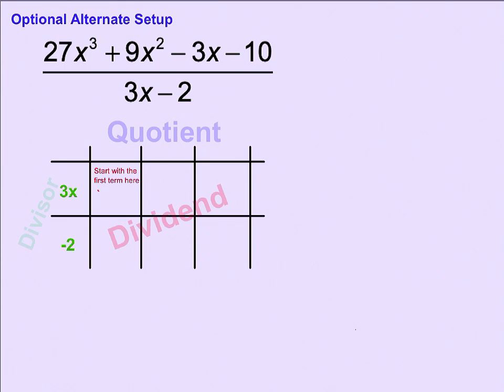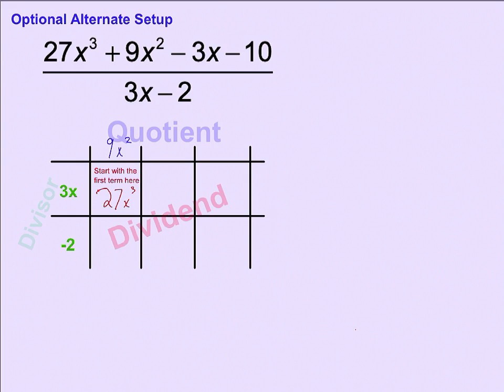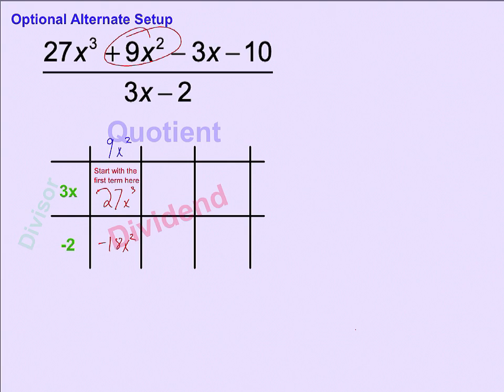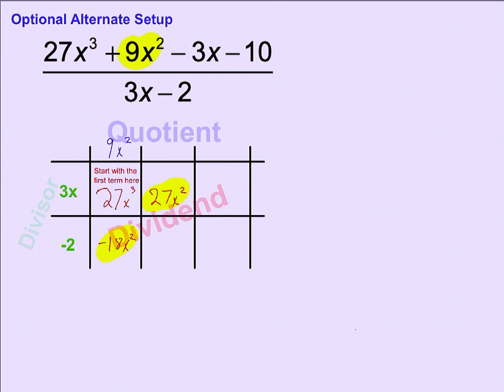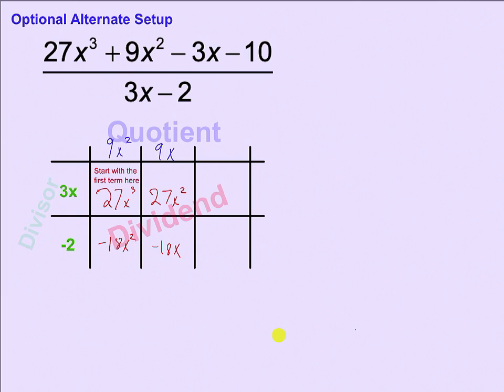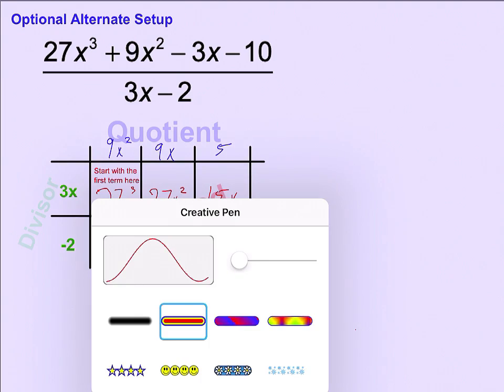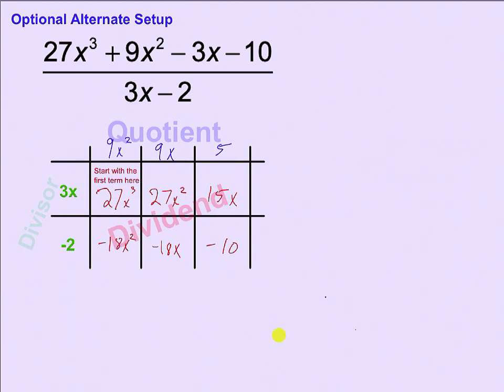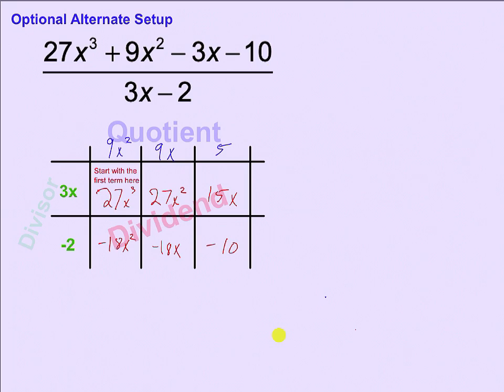Lesson 33 Optional Method